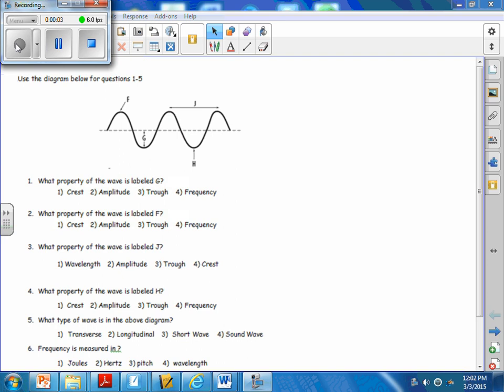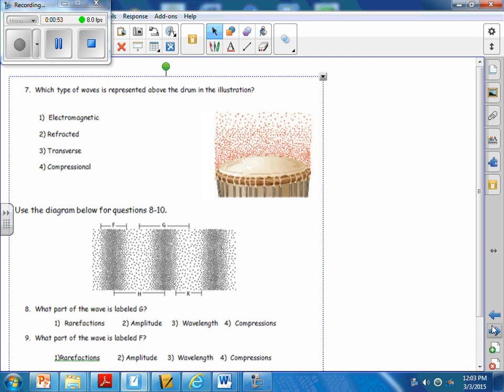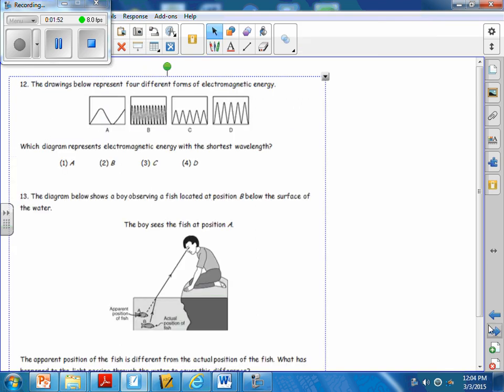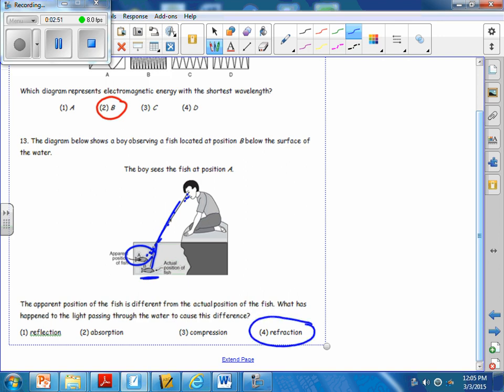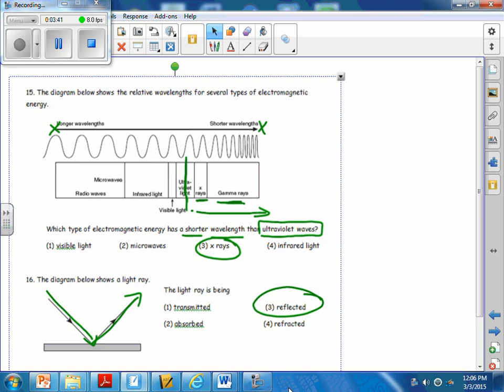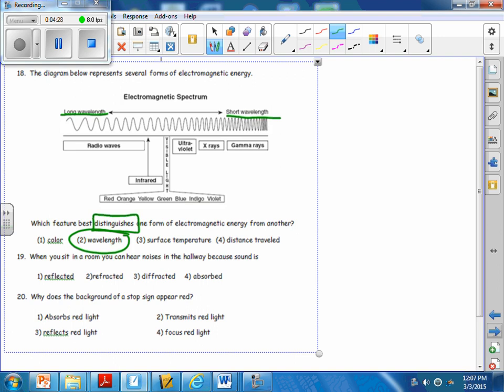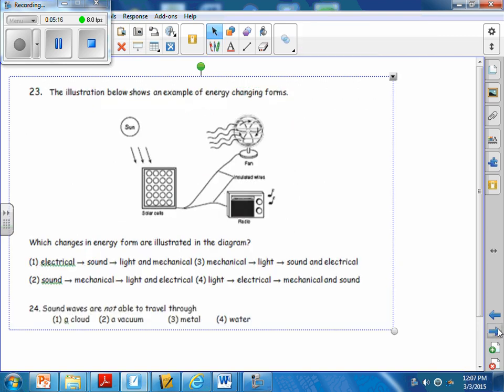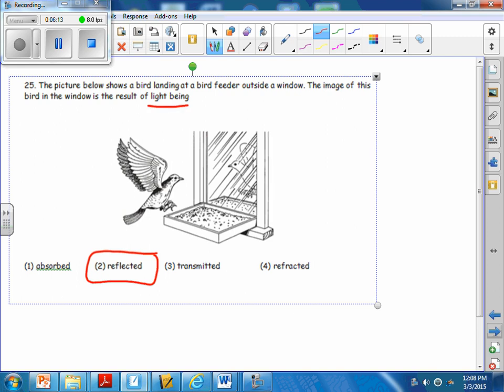Waves test corrections 1 through 25 part one